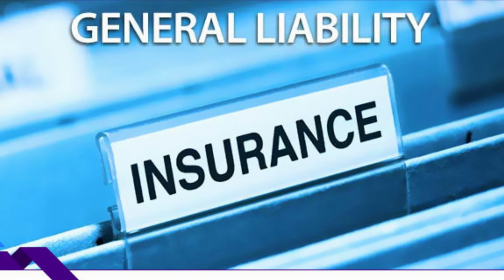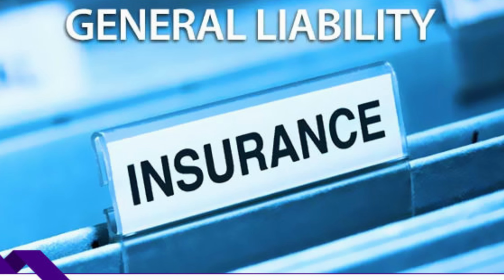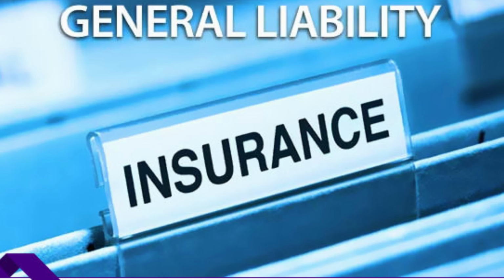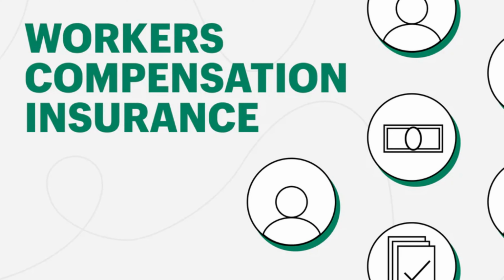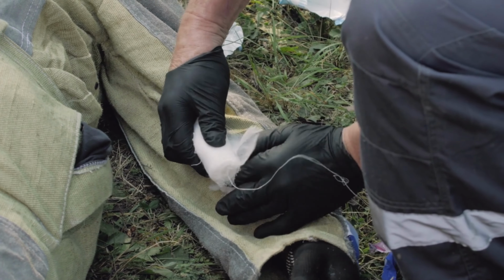Top 9 Business Insurance Types Every Business Owners Should Know | CSI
In this video, we'll walk you through the top 9 business insurance types that every business owners should be aware of to protect their income and business assets. From liability insurance to workers' compensation, we've got you covered. Stay informed, make smart decisions, and ensure a secure future for your business.

Need insurance coverage for your business? Don't wait, secure your business's future now!